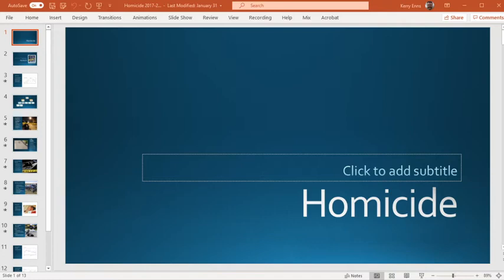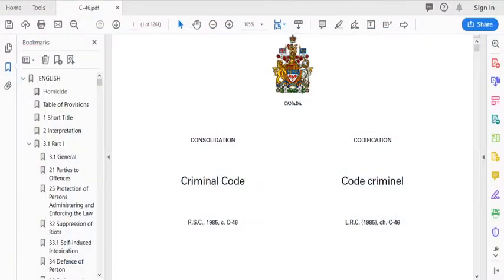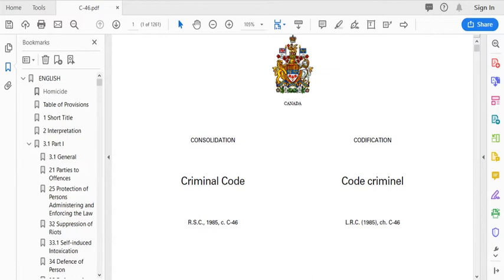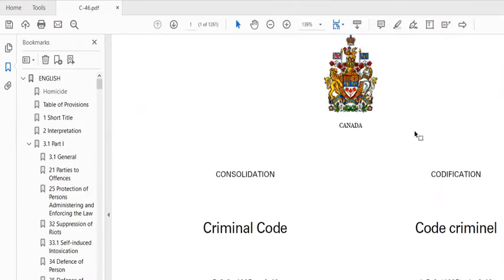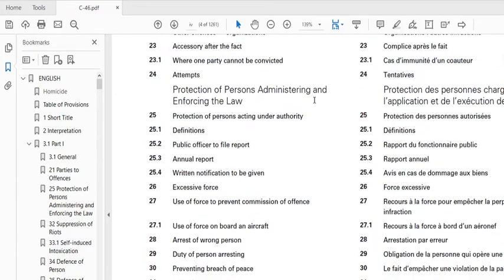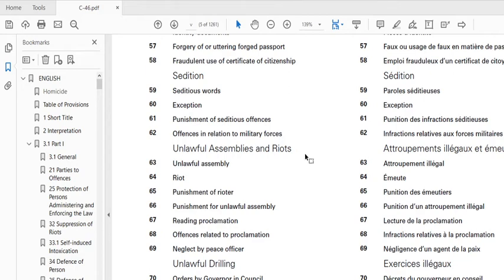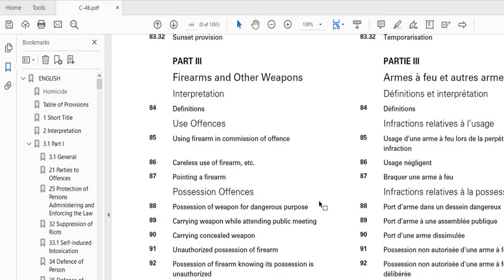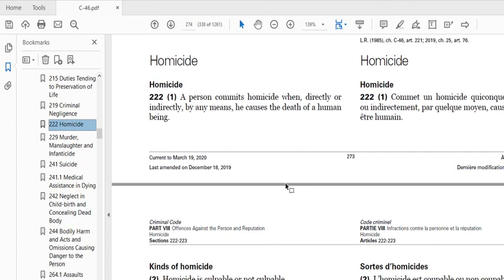Introduction to the Criminal Code (CANADA)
The Criminal Code (French: Code criminel) is a law that codifies most criminal offences and procedures in Canada. Its official long title is An Act respecting the Criminal Law (French: Loi concernant le droit criminel), and it is sometimes abbreviated as Cr.C. (French: C.Cr.) in legal reports. Section 91(27) of the Constitution Act, 1867 establishes that the Parliament of Canada has sole jurisdiction over criminal law.

The Criminal Code contains some defences, but most are part of the common law rather than statute. Important Canadian criminal laws not forming part of the code include the Firearms Act, the Controlled Drugs and Substances Act, the Canada Evidence Act, the Food and Drugs Act, the Youth Criminal Justice Act and the Contraventions Act.

One of the conveniences of the Criminal Code was that it constituted the principle that no person could be convicted of a crime unless otherwise specifically outlined and stated in a statute. This legal document has played a major part in Canada's history and has also helped form other legal acts and laws, for example, the Controlled Drugs and Substances Act.